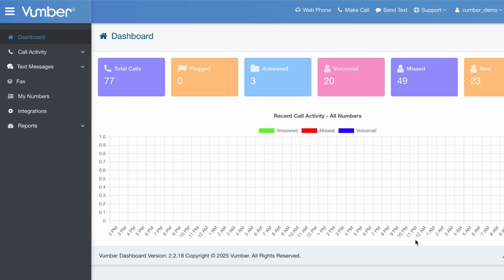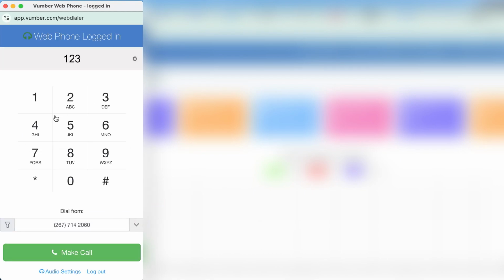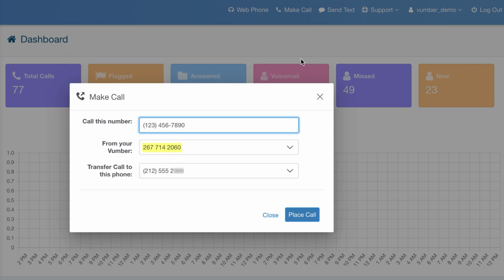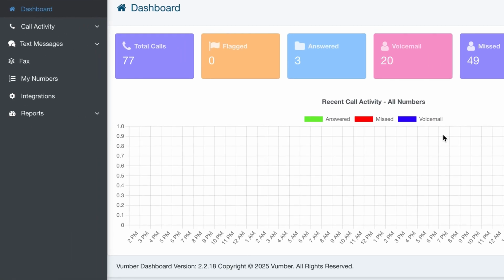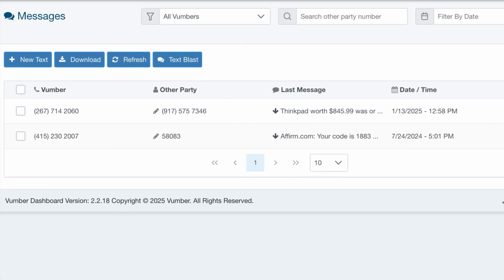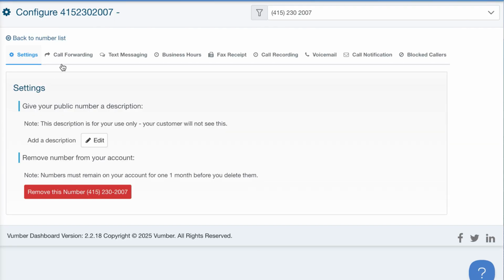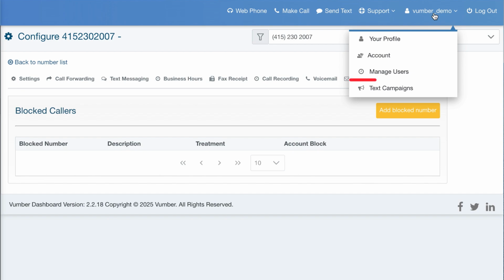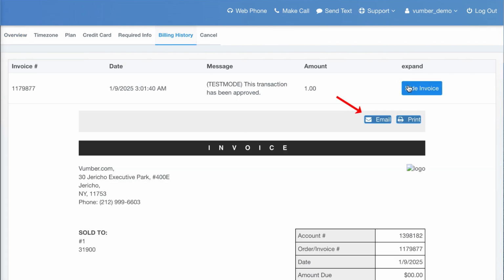A Quick Start Guide To The Vumber Dashboard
In this quick start guide, we’ll walk you through the Vumber dashboard, helping you navigate its key features with ease. Learn how to manage your virtual numbers, set up call forwarding, customize voicemail, and access essential settings to optimize your business communications.

Whether you're a new Vumber user or looking for a refresher, this step-by-step overview will ensure you get the most out of your account.